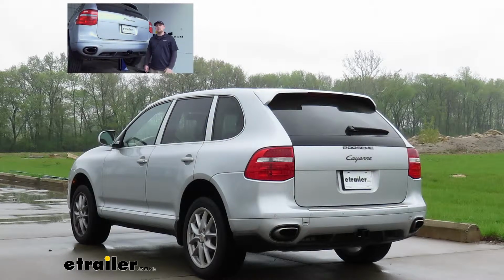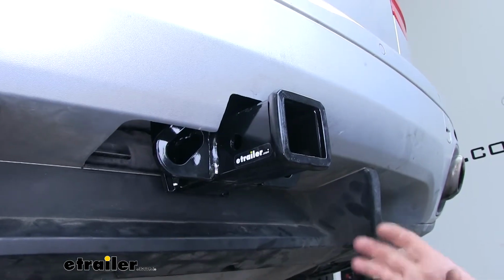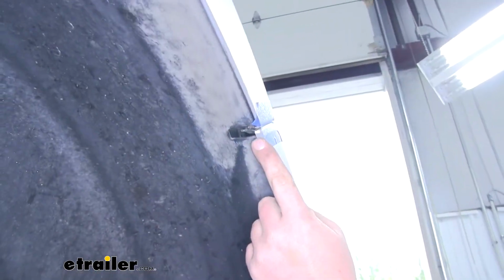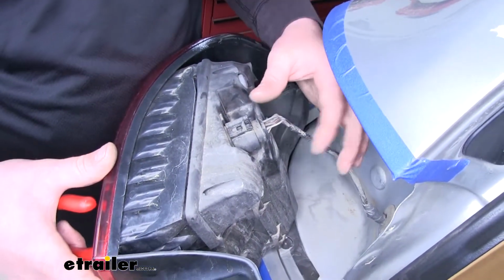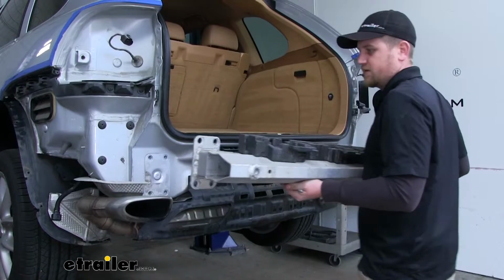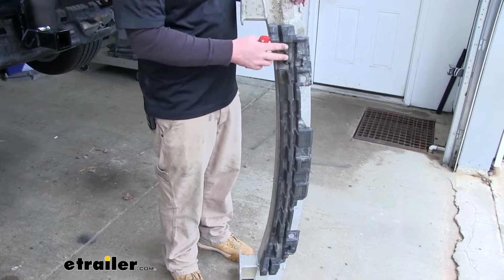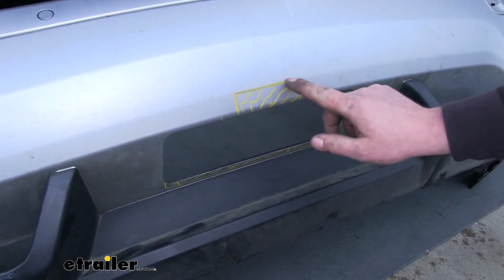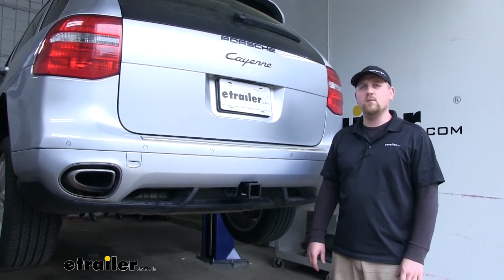etrailer | Setting up the Curt Trailer Hitch Receiver on your 2009 Porsche Cayenne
Ryan:               Hey everybody, Ryan here at etrailer.com. Today on our 2009 Porsche Cayenne, we're going to be taking a look at and showing you how to install the Curt Class III 2 Inch Trailer Hitch Receiver. Now, one thing I really like about this hitch is that for the most part it is completely hidden. Really, the only thing you're going to see is a receiver tube. It's going to blend in nicely, and help maintain that factory appearance.Now, these Cayennes are built to be very versatile vehicles, and that's what's great about this hitch. Say if you're going to use it for a bike rack, it's going to give you plenty of clearance and not have any issues, but it's not going to stick out so far that it's going to be annoying and you might bump your leg into it when you're getting stuff in and out of the hatch.Now some of the Cayenne owners are actually going to plan on doing some light duty towing, and this hitch is going to be good for that too.

It has some impressive weight capacities, and it's going to be a good all-around choice. The maximum tongue weight rating of our hitch is going to be 600 pounds. That's the amount of weight pushing down on the hitch. Now that's a pretty high number, so you should have no problem getting three, four, or even five bikes on the back of your Porsche.Now, the maximum gross trailer weight rating, that's going to be 6,000 pounds. So the amount of weight that's pulling on our hitch.

So that's the weight of your trailer, plus anything you might be carrying on it. Now it is always a good idea to check with your owners manual to make sure your Porsche can pull that much weight.Now something I do want to point out and that you should keep in mind for all non-trailer loads, Curt does recommend the use of a stabilizing strap, and if you need one of those, you can find it on etrailer.com.Now this is a class III hitch, so it's going to utilize that two inch by two inch receiver tube opening, and have a reinforced collar for extra strength. It is going to use and have the standard five eighth size pinhole, which a pin and clip does not come included, but you can pick one up on etrailer.com.One of the things I'm not too crazy about is how the safety chain openings are. They're kind of tucked back a little bit, and hard to get to, but they do offer just enough room to use just about any size hook, but I'm going to give you a couple of measurements. You're going to use these to determine which hitch mount accessories to use.

From the ground to the top of the edge of the receiver tube opening is about 18 1/2 inches. You're going to use that to figure out whether you need to get a ball mount with a drop or a rise. From the center of the hitch pinhole, to the edge of our rear bumper, that's about two inches. You're going to use that measurement to figure out if any folding accessories you might have can be stored in the upright position without contacting the bumper.Now, some of our customers said they had a little bit of trouble with the installation, such as a trimming, and a couple of other things. We're going to go over all that information during our install.

Speaking of which, let's go ahead and do that together now.To begin our installation, we're going to be working in our wheel wells. We'll start on the driver's side first. Now, in the wheel well, we're going to have four T25 Torx bit screws that we're going to have to remove. Three along the edge, and then one on the side. Right here at where the bumper meets the fender, we're going to pull our wheel well down little bit, and then there will actually be a T25 screw in there that we'll have to take out.Now we're going to need to remove our taillights. To do that, you just open up your hatch, and on the side of your lights you're going to notice two small circles. Now these are actually caps that we're going to have to pop off to expose the fastener beneath. So I'm using a pick to do that, you can just use a flathead screwdriver too. Going to pry underneath there, just pull out like that. Now beneath it is going to be a five millimeter hex head bolt, and just pop those out.Now with both of our screws removed, our light is loose. What I did, I actually just used some painter's tape just to help protect your paint from this light bouncing around. Now to get it out there's going to be a little ball and socket that is actually keeping the lens connected, so you're going to have to wiggle it and pull outward